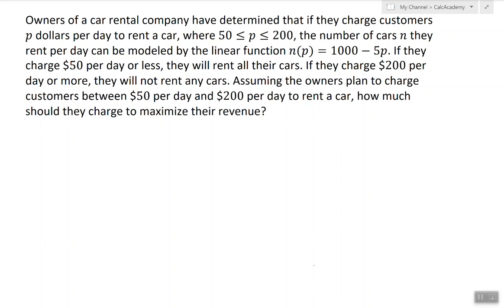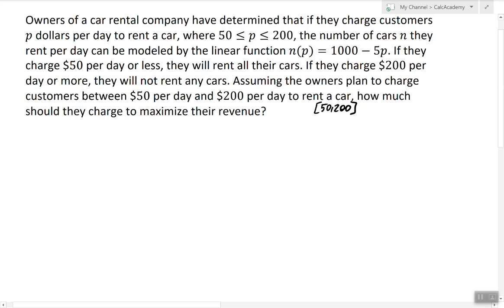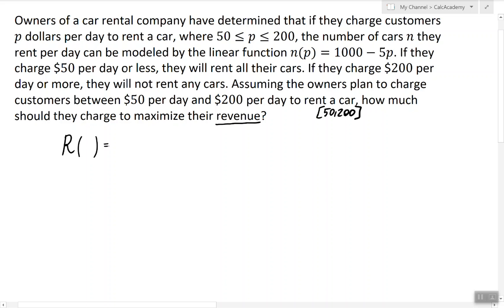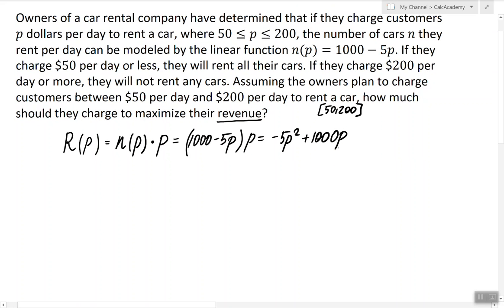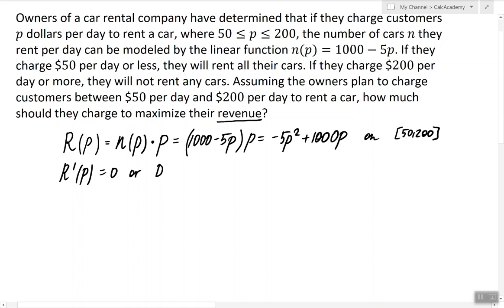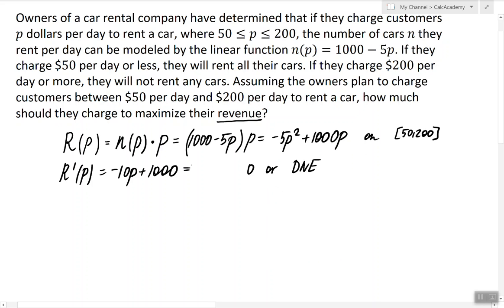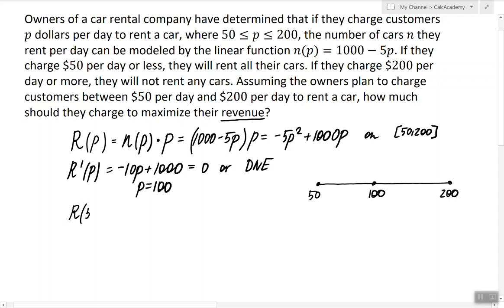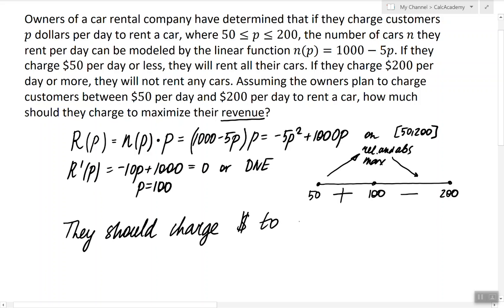Optimization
In this video, I show how to use Calculus to solve an optimization problem without a constraint.